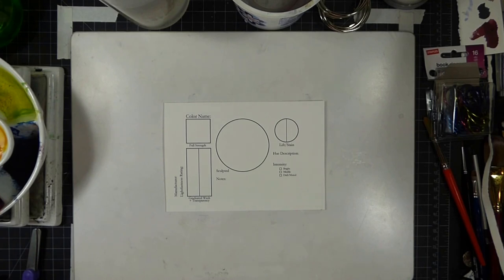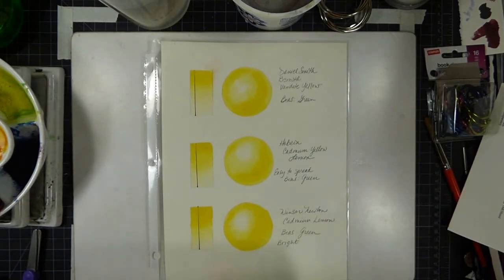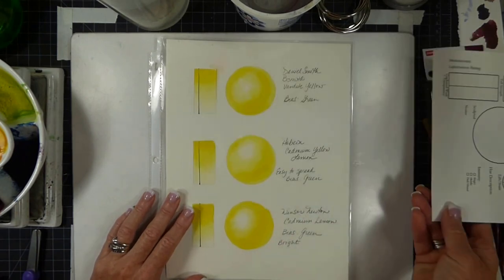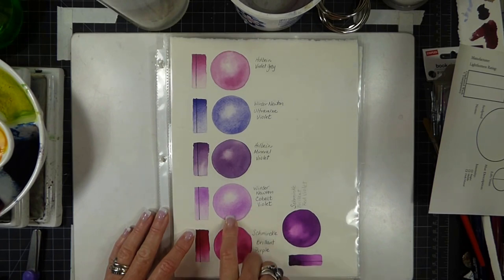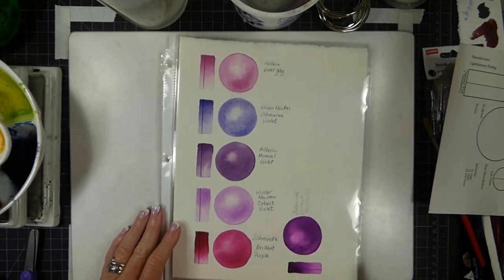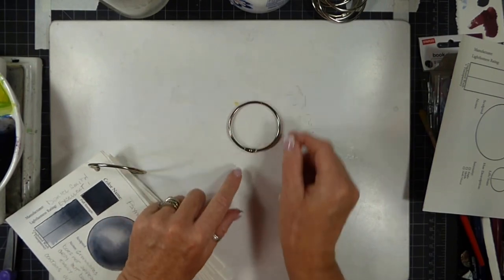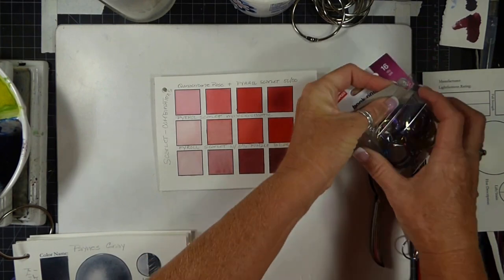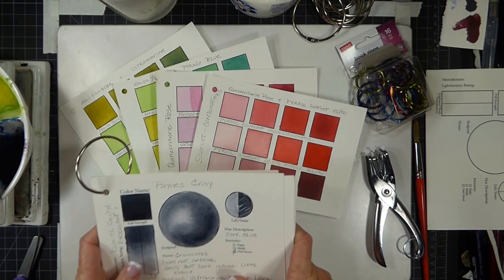Creating a Watercolor Swatch Book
Creating a book of watercolor swatches is a must when learning watercolor. It helps to understand the properties of each pigment. It is a place to mix colors and record recipes for coloring mixing success!